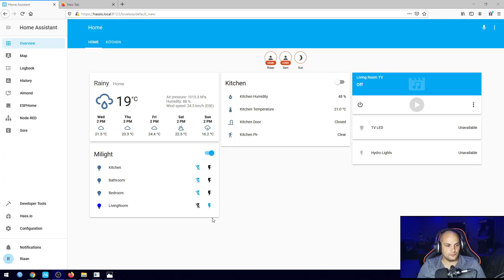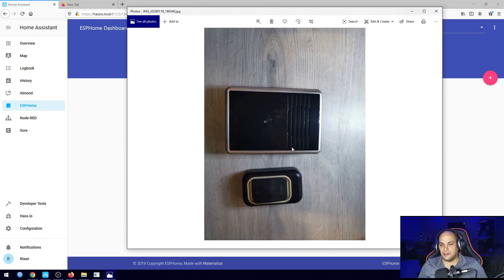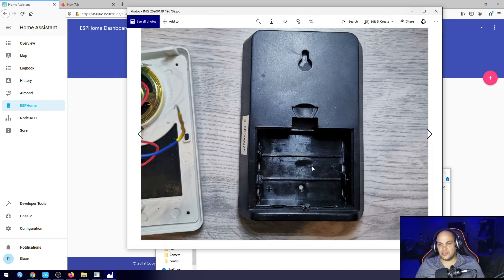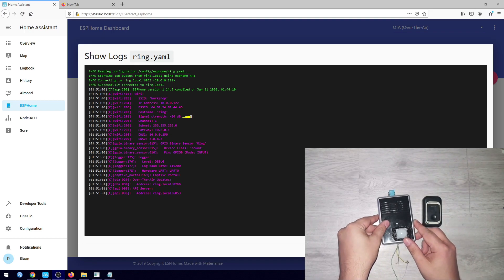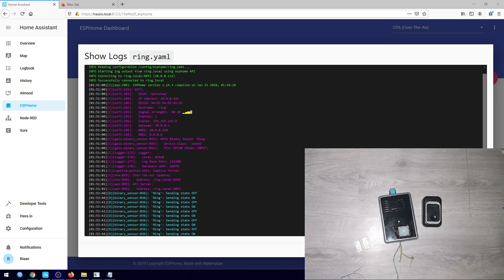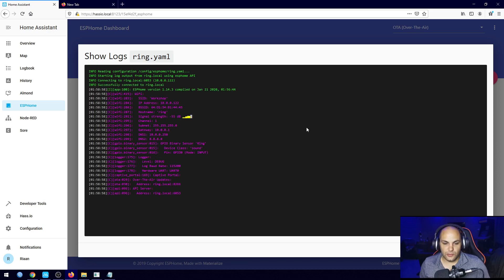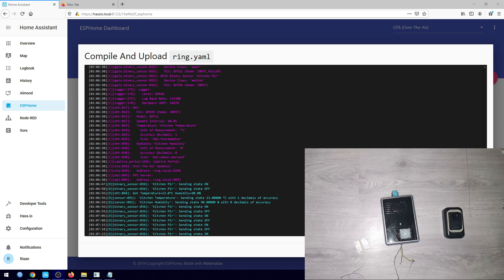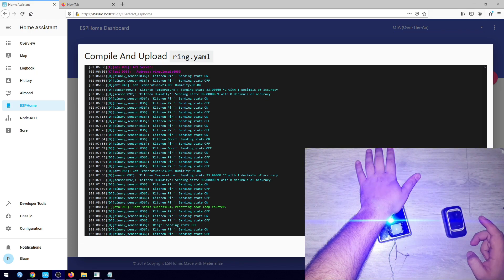Home Assistant 111 Wireless Doorbell with built in Multi Sensor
Today we are taking a look at hacking a cheap wireless doorbell and making it a smart doorbell with built-in Multisensor all in one case.

I know there are a lot of steps to this and I tried really to explain this as best as I can and may revisit this again in the future if needed.

Items used.
DoorBell that should work
Raspberry Pi 3
Reed Switch
Recommended PIR
Recommended instead of DHT11

Code Used
binary_sensor:
  - platform: gpio
    pin:
      number: D3
    filters:
    - delayed_on: 1000ms

    name: Ring
    device_class: sound

  - platform: gpio
    pin:
      number: D4
      mode: INPUT_PULLUP
    name: Kitchen Door
    device_class: door

  - platform: gpio
    pin: D2
    name: "Kitchen Pir"
    device_class: motion

sensor:
  - platform: dht
    model: DHT11
    pin: D1
    temperature:
      name: "Kitchen Temperature"
    humidity:
      name: "Kitchen Humidity"
    update_interval: 60s